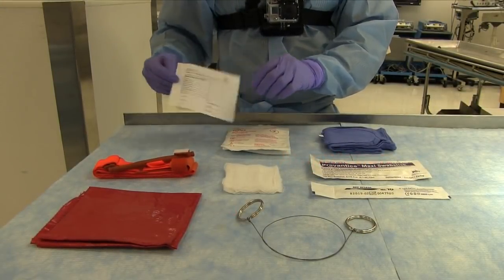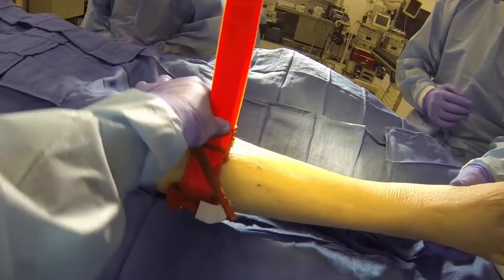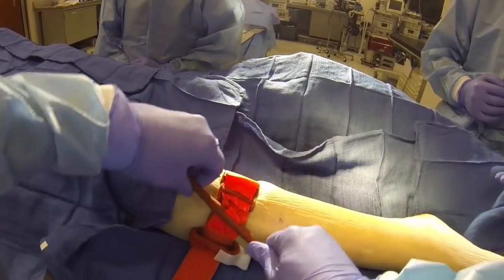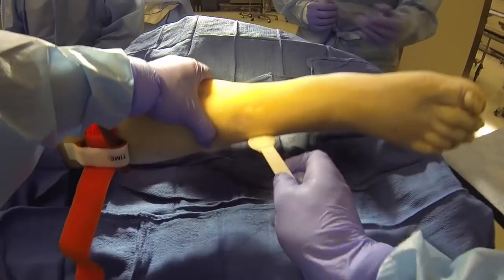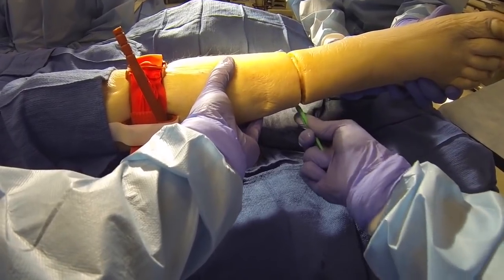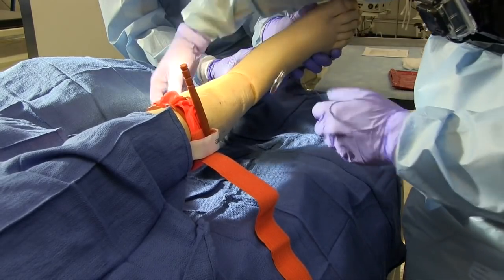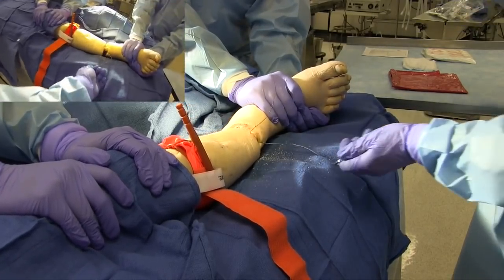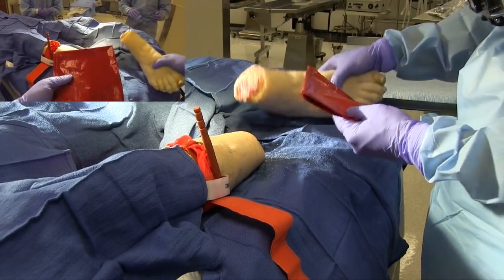Field Amputation HD